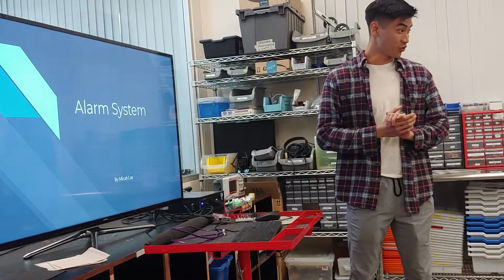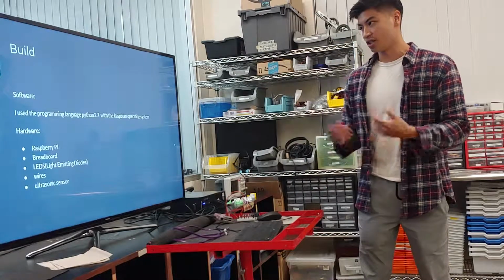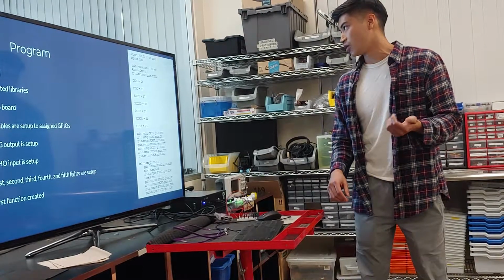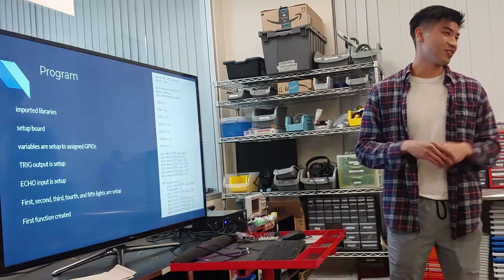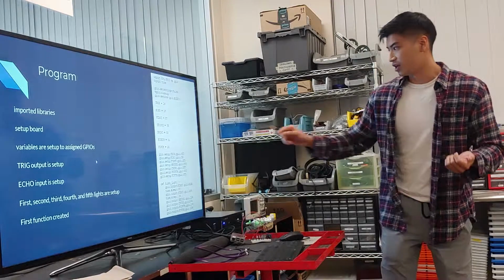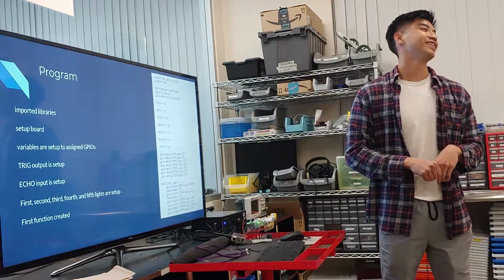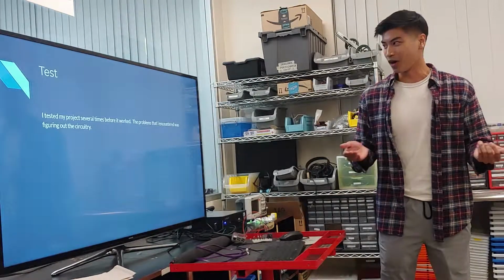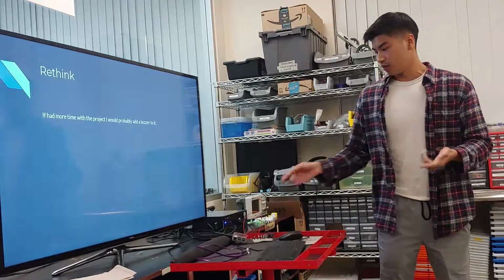Micah Alarm Sensor